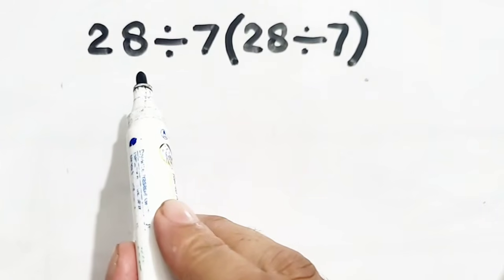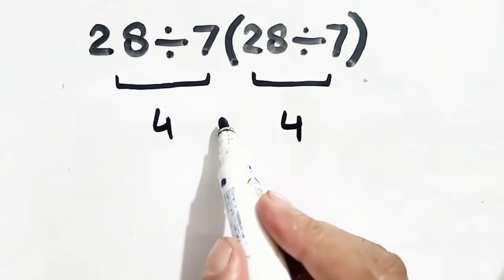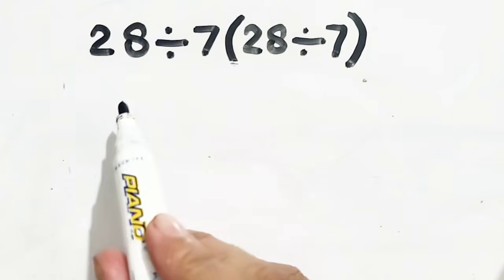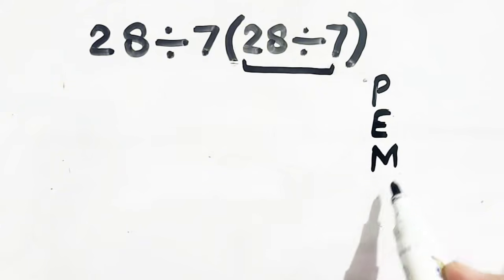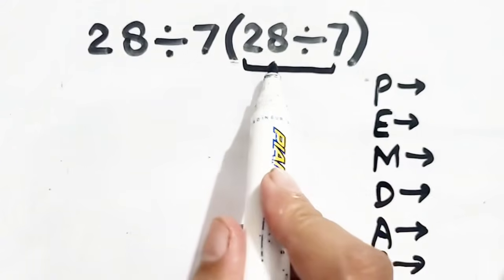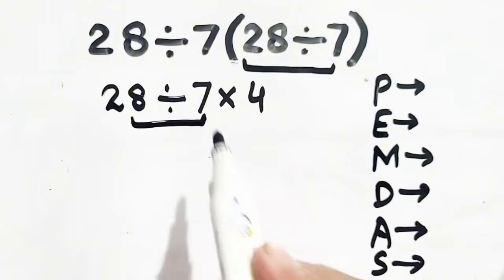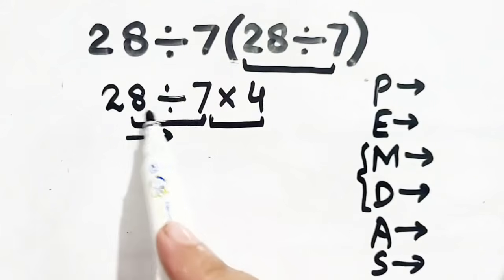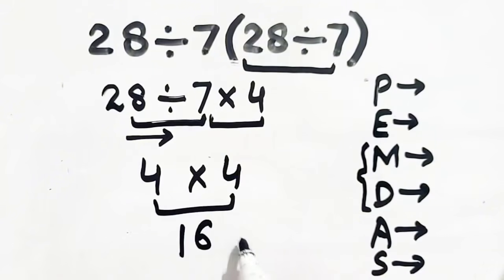Are you smarter than A Grade 5 student ? solve this!